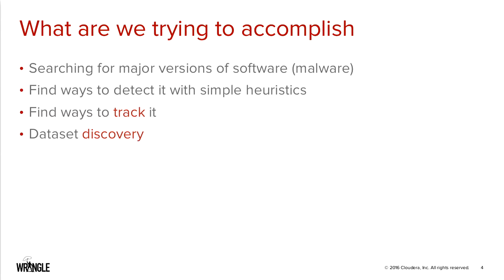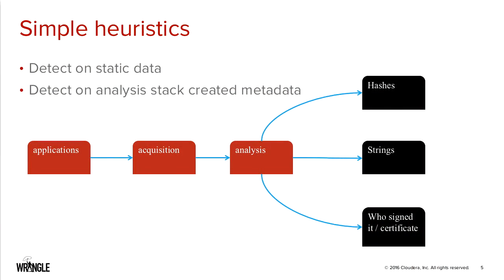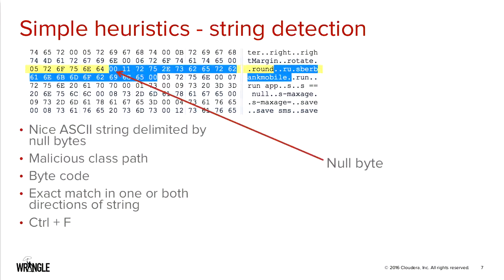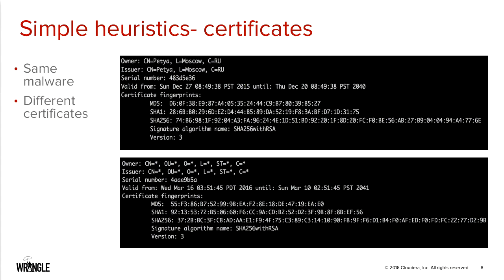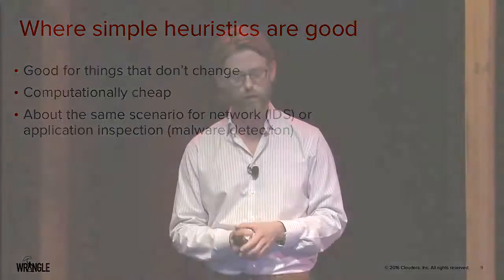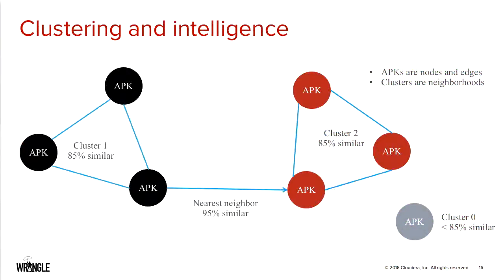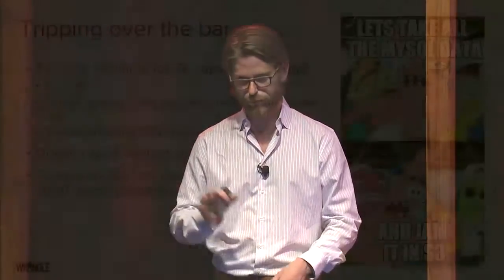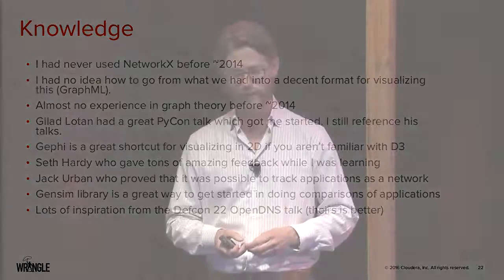Malware Tracking at Scale | Wrangle Conference 2016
Speaker: Michael Bentley, Lookout

Historically, mobile-device malware detection has required security researchers to write a heuristic, then scan binaries for a match. Rinse, recycle, and repeat until the entire malware family can be detected. This approach has been effective, but it does not scale to Lookout’s challenge of analyzing more than 30 million applications. In this session, Michael explains how Lookout took an entirely different approach: using graph data modeling techniques. One significant outcome of this approach is a new data model that has the powerful ability to track variants of malware that are under active development. This model also allows Lookout to extract more metadata about malware families through the discovery of relationships that were previously unknown.